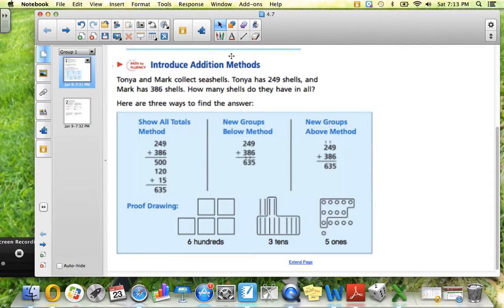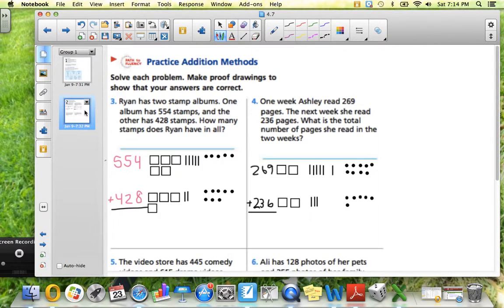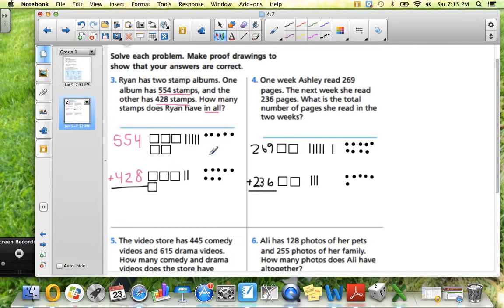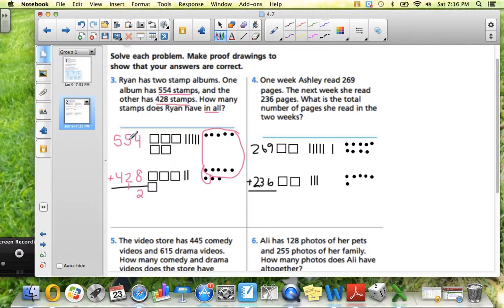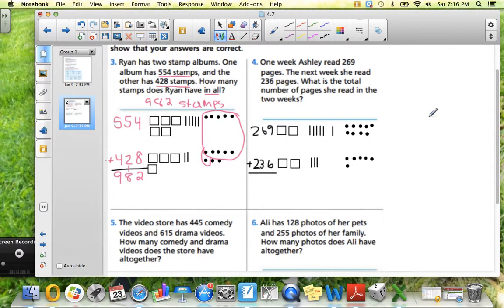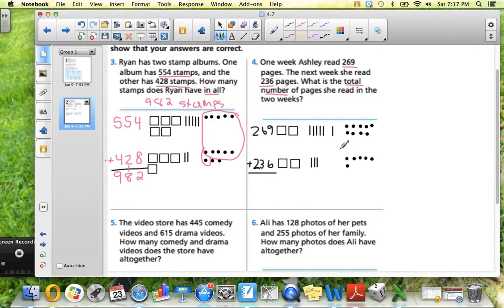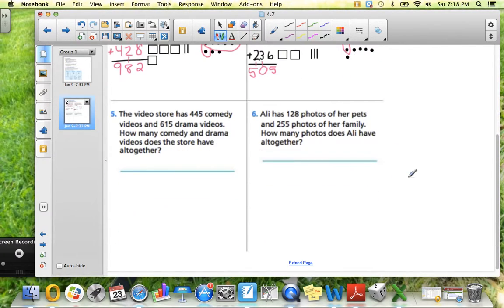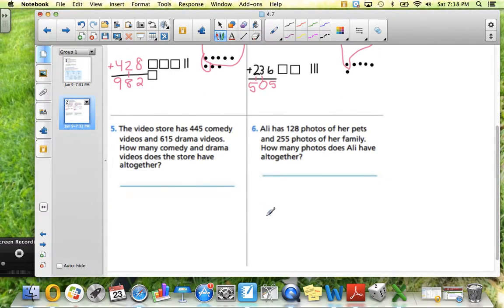unit 4 lesson 7